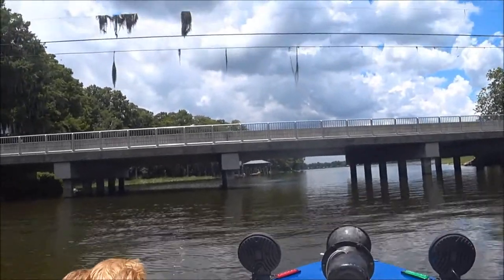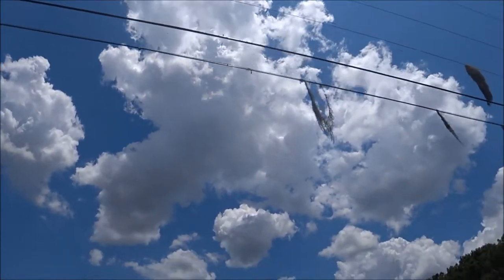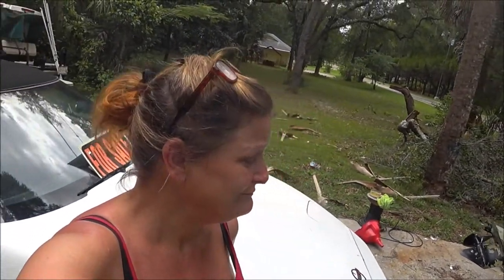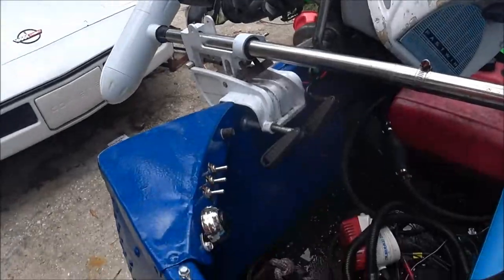Testing our Boat after the new paint job.